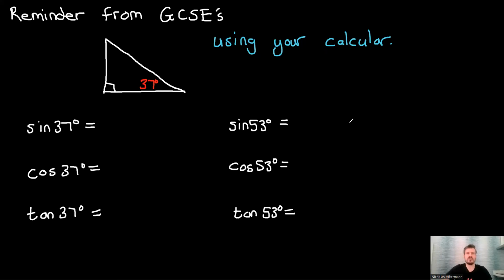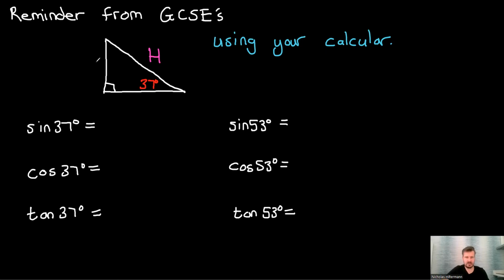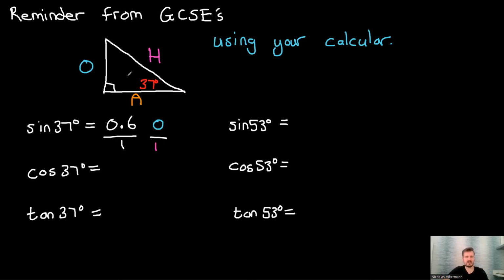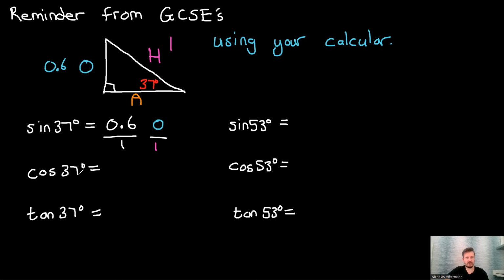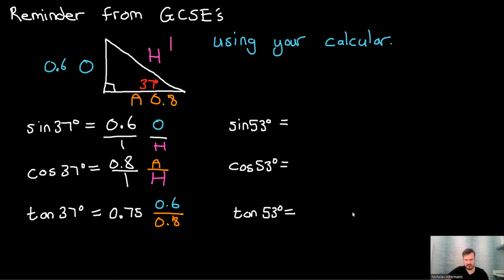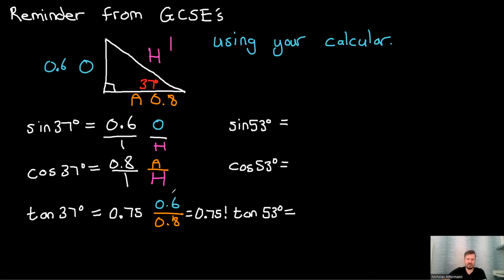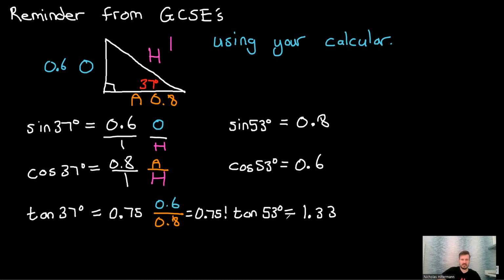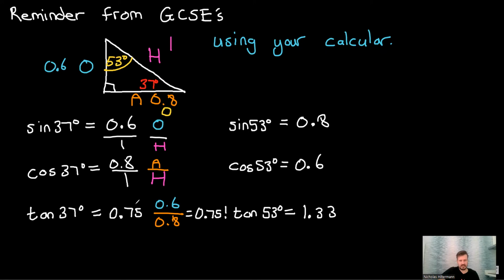AS Level Maths - All the trigonometry you need to know from GCSE's! (PART 2)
In this video we look at GCSE Trigonometry that you need to know in order to proceed with AS-level Mathematics.